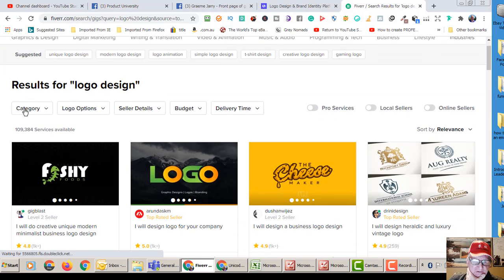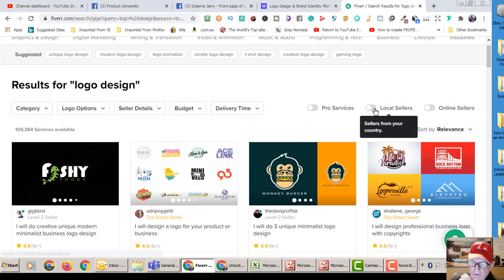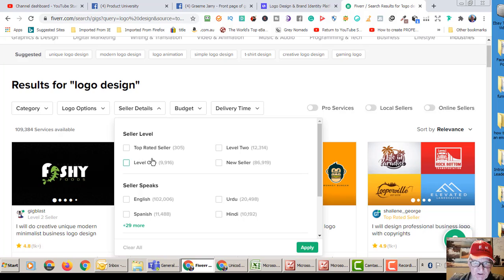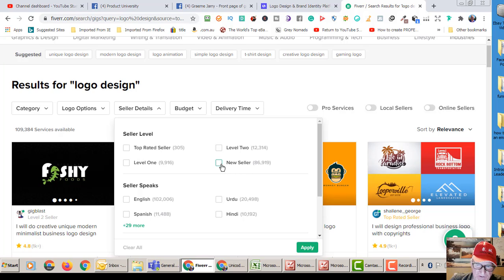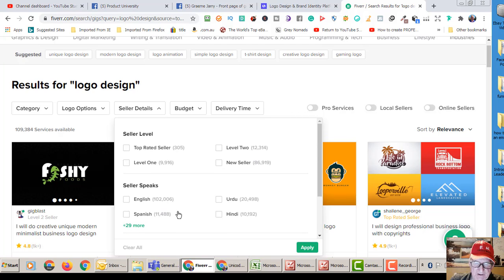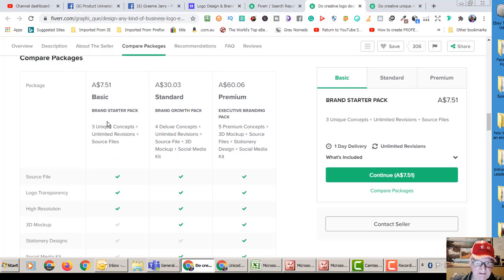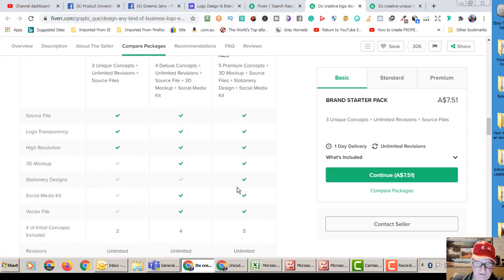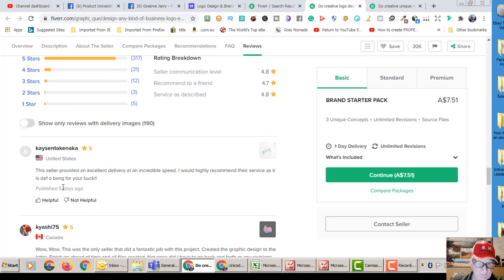✔️ How To Find a Seller On Fiverr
In this video I show you How To Find a Seller On Fiverr. If you are looking to outsource anything go to Fiverr,
Timestamp :
00:00 How to finder a seller on fiver